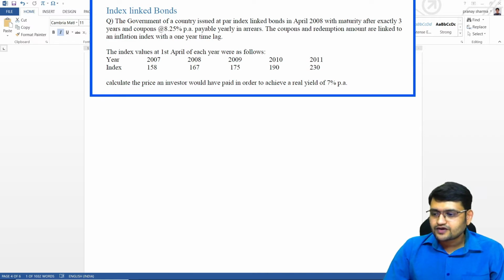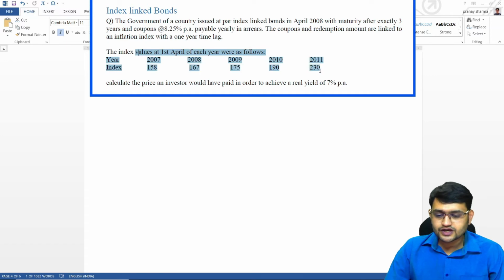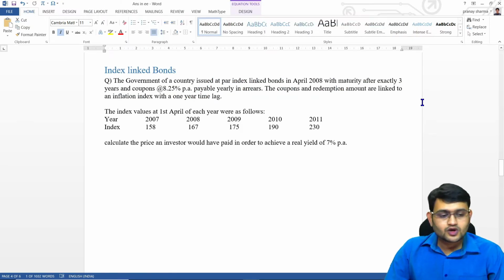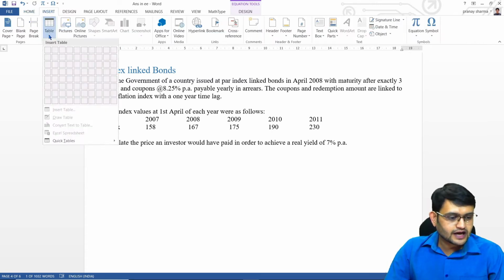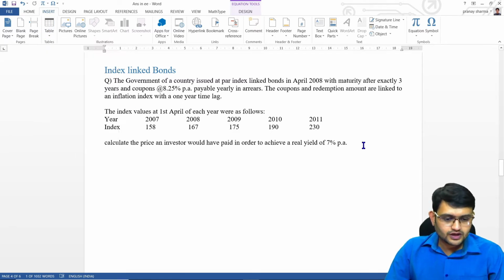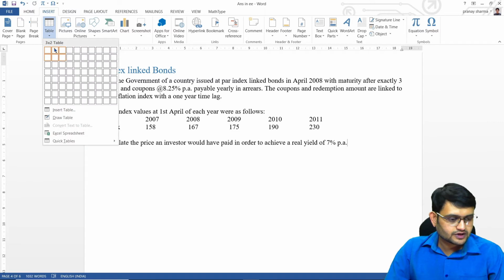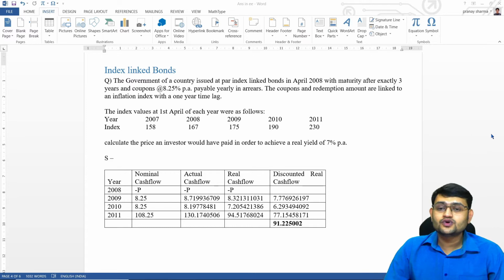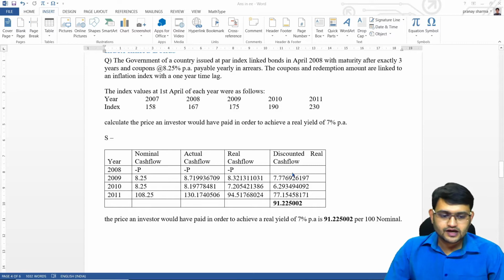CM1 | Index Linked Bond | Example Solved in MS Word